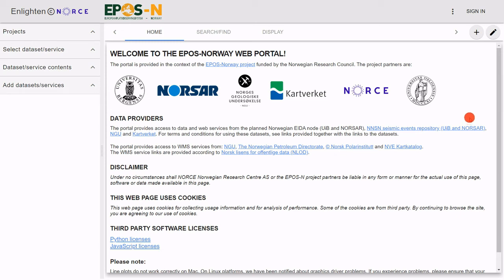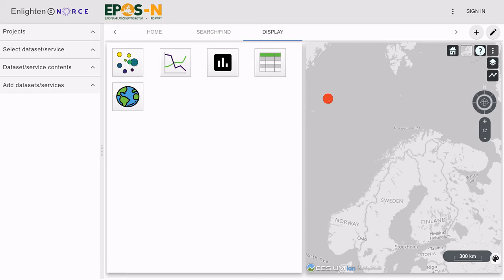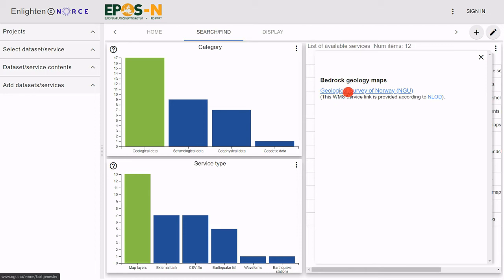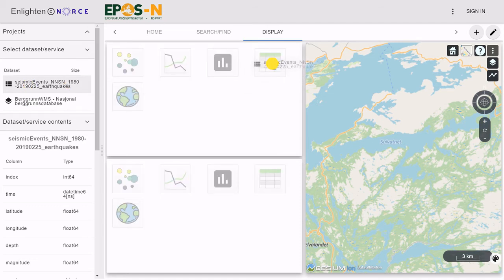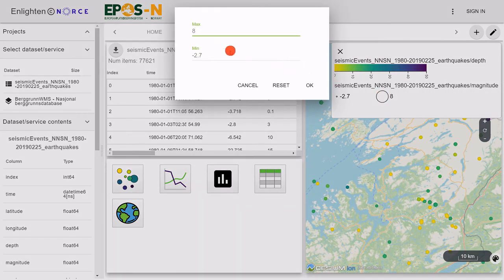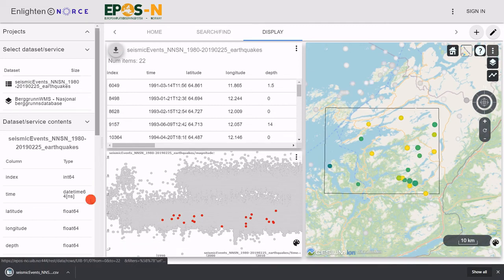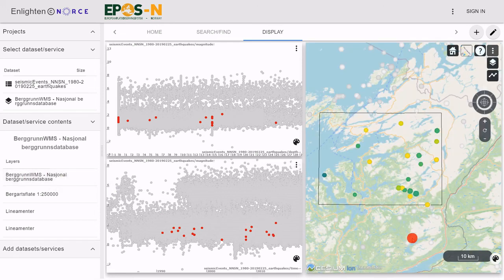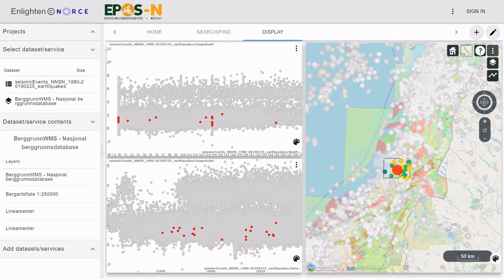Demo of EPOS-Norway Portal: Limnic eruption in Norway?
This is demonstration of the EPOS-Norway Portal by following a scientific use case hypothetical scenario of having limnic eruption in Norway.
Questions: What is the chance to have a limnic eruption in Norway? Are there historical records of large earthquakes in the vicinity of the meromictic lakes in Norway? Is the geology prone to having landslide into the lake?